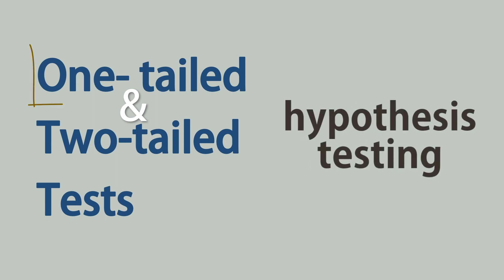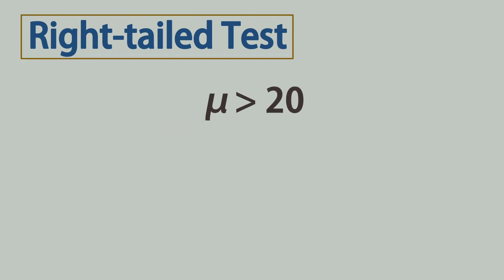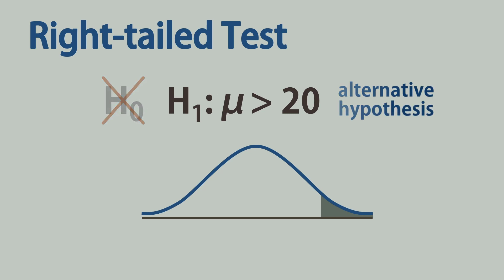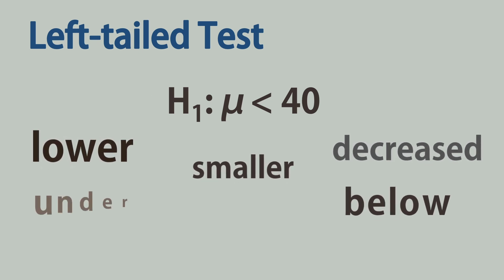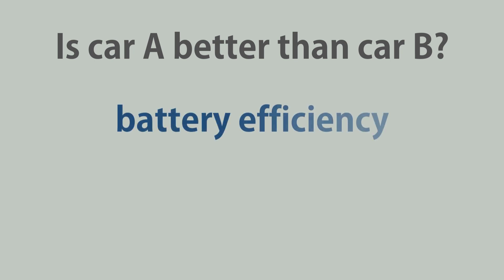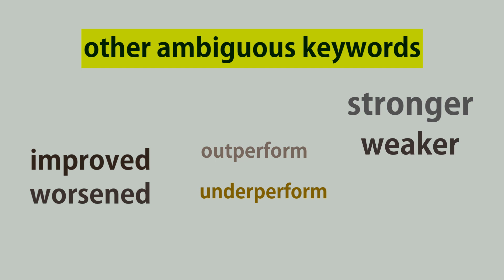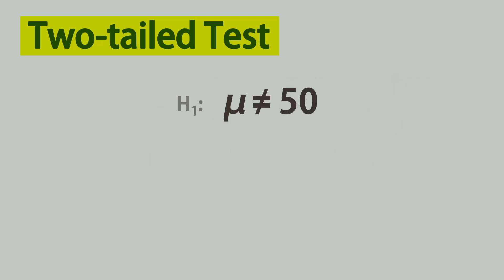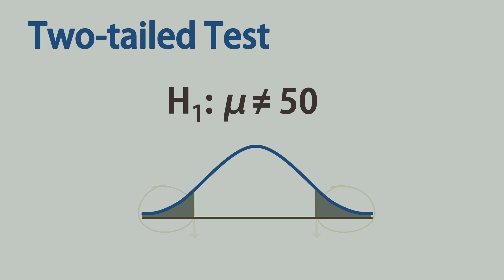One-Tailed vs Two-Tailed Hypothesis Tests | 2-sided vs lower and upper tails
This video explains the differences between one-tailed (right and left) and two-tailed hypothesis tests (directional vs. non-directional)